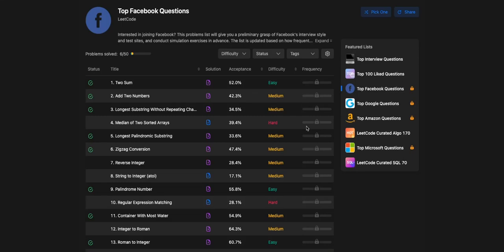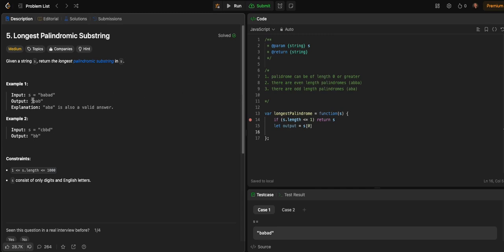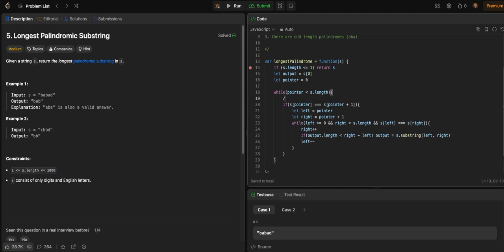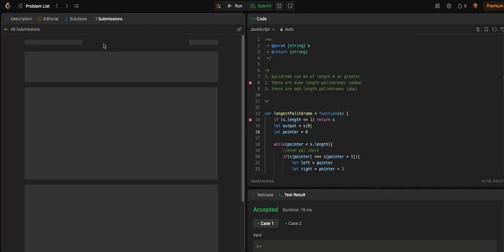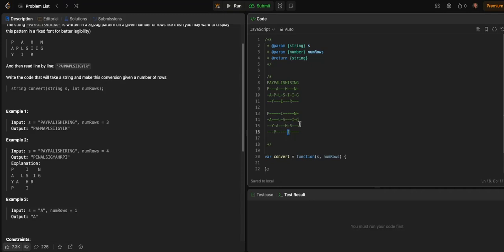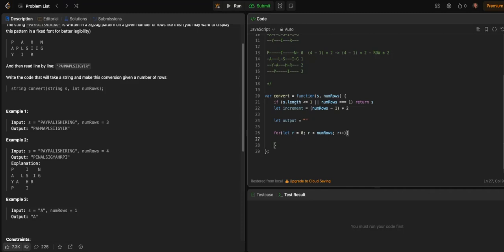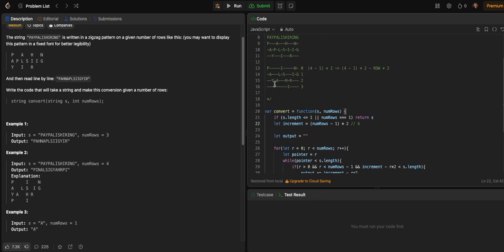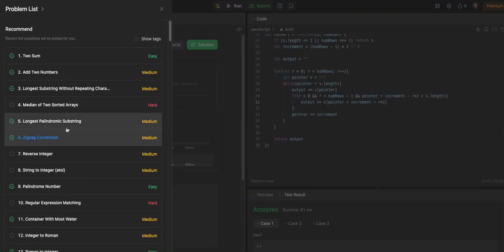Facebook LeetCode Interview Problems | Longest Palindromic Substring, Zig Zag Conversion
Unlock the secrets to acing coding interviews with our detailed walkthrough of two intriguing LeetCode problems: the "Longest Palindromic Substring" and "ZigZag Conversion." Designed for coders at any level aiming to nail their technical interviews, this video is packed with insights, strategies, and a deep dive into solving and optimizing these challenging problems.

🚀 What's Inside This Video:

Longest Palindromic Substring: Delve into this classic problem that tests your ability to manipulate strings and understand dynamic programming. We break down the problem statement, explore brute force methods, and then unveil more sophisticated solutions that boost efficiency.

ZigZag Conversion: A unique problem that challenges your understanding of string manipulation and data structure design. Watch as we dissect the problem and gradually refine our approach for optimal performance.

🔍 Beyond Just Solutions:

From Basics to Optimizations: Each problem starts with the basics before moving to more advanced, efficient algorithms. Learn the value of iterative problem-solving in a coding interview setting.

Test Your Code Without Execution: Discover techniques to mentally test and debug your code, a crucial skill for any software developer, especially useful during interviews where you can't run your code.

Targeted Interview Preparation: These problems are carefully selected based on their frequency and significance in real coding interviews, offering you a practical study session.

Clear, Step-by-Step Guidance: Our explanations aim to demystify complex concepts, ensuring you grasp the underlying principles and techniques.
Optimization and Testing Strategies: It's not just about finding a solution; it's about finding the best solution and knowing how to test it efficiently.

Job seekers gearing up for software engineering interviews.
Programmers seeking to improve their problem-solving and coding skills.
Students and professionals curious about algorithmic challenges and string manipulation techniques.

🔗 Connect & Engage:

Drop your questions and insights in the comments section below to join the conversation with fellow coding enthusiasts.